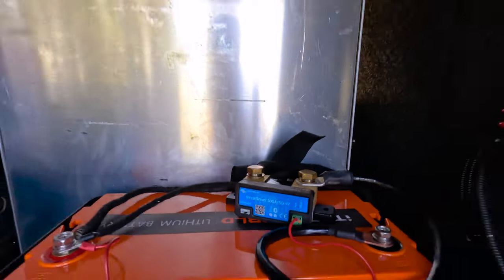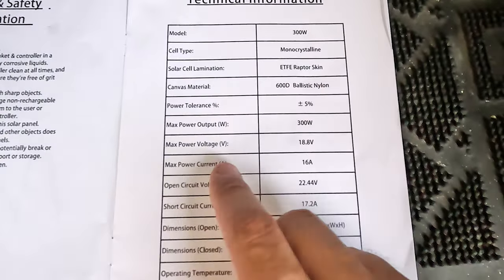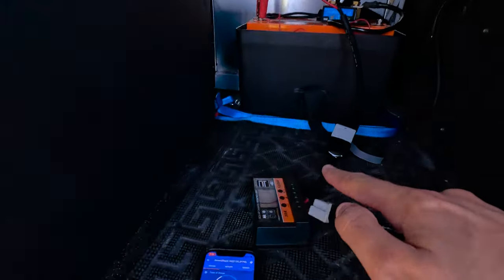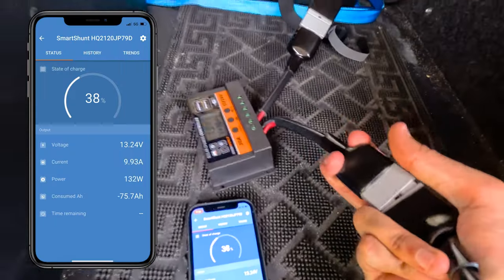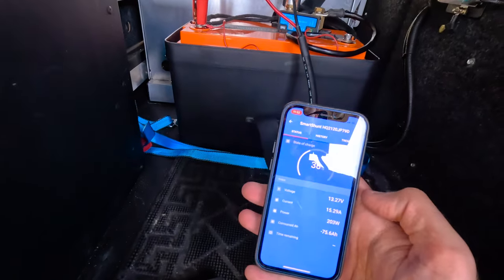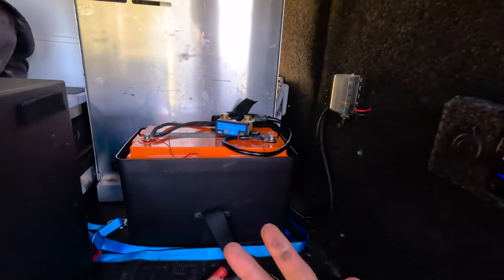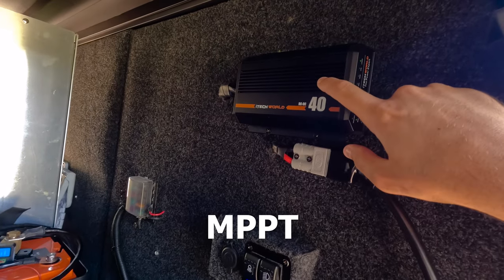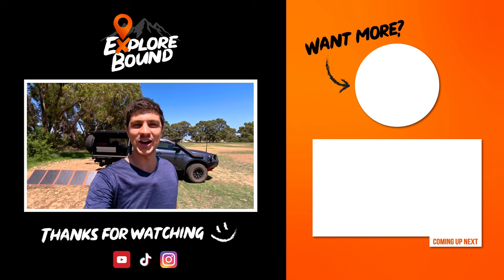Putting iTechworld's 300W Solar Blanket to the test ⚡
After my initial review of the 300W iTechworld Solar Blanket, a lot of you have been requesting some real-world testing to find out how many volts, amps and watts they produce on a sunny day, so today we're putting that to the test! ☀️

📸 @explorebound on Insta for pics of the setup/camping trips.